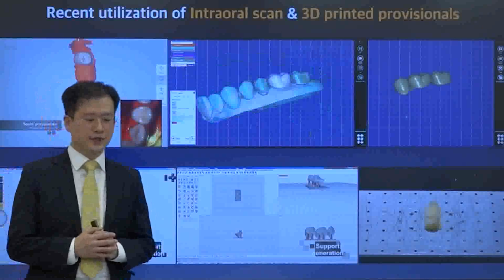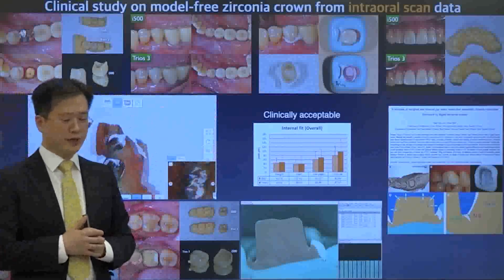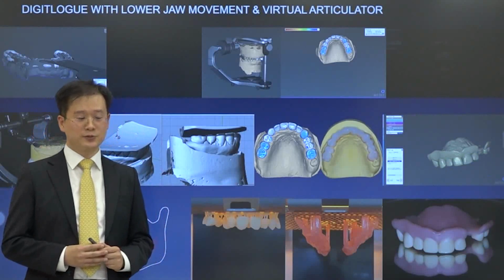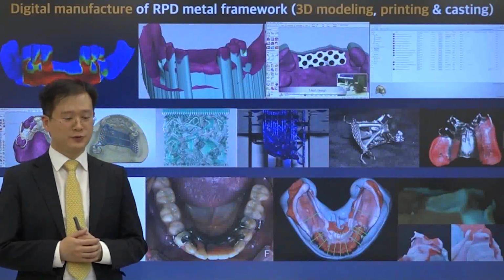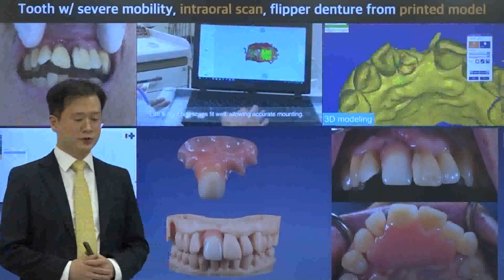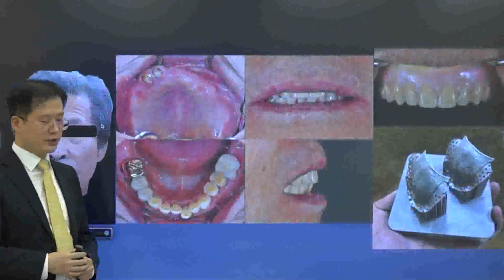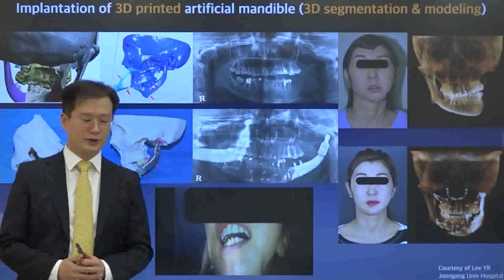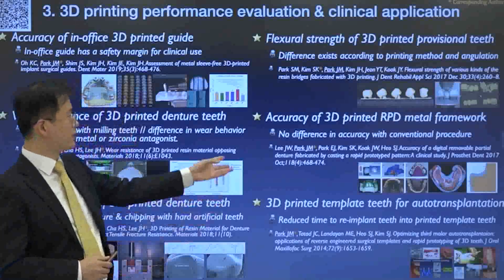Understanding of Digital Workflow / Digital Dentistry 2-1 by Prof. Jiman Park SNUSD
본 강의는 대한민국 산업통상자원부에서 지원한 의료기기사업촉진화 사업의 일환으로 제작된 디지털치의학 강의입니다. 총 39부작의 강의 중 일부를 무료로 공개하오니 많은 관심 부탁드립니다. 나머지 미래치의학센터 정규 플랫폼이 완성되면 제공될 예정입니다.

This lecture is a teaser video of the digital dentistry lectures of the Center for Future Dentistry, SNUSD, which was produced with the support of the Ministry of Trade, Industry and Energy, Korea.
This lecture corresponds to the first of the total 3 lectures, and if you would like to take the second lecture or later, please inquire at the Future Dental Center separately.

Bài giảng này là video giới thiệu về các bài giảng nha khoa kỹ thuật số của Trung tâm Nha khoa Tương lai, SNUSD, được sản xuất với sự hỗ trợ của Bộ Thương mại, Công nghiệp và Năng lượng, Hàn Quốc.
Bài giảng này tương ứng với bài đầu tiên trong tổng số 3 bài giảng, và nếu bạn muốn học bài thứ hai trở lên, vui lòng liên hệ riêng với Trung tâm Nha khoa Tương lai.

ဤဟောပြောပွဲသည်ကိုရီးယားကုန်သွယ်ရေး၊ စက်မှုနှင့်စွမ်းအင် ၀ န်ကြီးဌာန၏ပံ့ပိုးမှုဖြင့်ထုတ်လုပ်ခဲ့သောအနာဂတ်သွားဘက်ဆိုင်ရာဌာန SNUSD ၏ဒစ်ဂျစ်တယ်သွားဘက်ဆိုင်ရာပို့ချချက်များ၏ဆယ်ကျော်သက်ဗီဒီယိုဖြစ်သည်။
ဤဟောပြောပွဲသည်စုစုပေါင်းပို့ချချက် ၃ ခုအနက်ပထမနှင့်ကိုက်ညီသည်။ ဒုတိယအကြိမ်ဟောပြောပွဲသို့မဟုတ်နောက်ပိုင်းတွင်သင်တက်ရောက်လိုပါကအနာဂတ်သွားဘက်ဆိုင်ရာစင်တာကိုသီးခြားမေးမြန်းပါ။

Kuliah ini merupakan video teaser kuliah kedokteran gigi digital Center for Future Dentistry, SNUSD, yang diproduksi dengan dukungan Kementerian Perdagangan, Industri, dan Energi, Korea.
Kuliah ini sesuai dengan kuliah pertama dari total 3 kuliah, dan jika Anda ingin mengambil kuliah kedua atau setelahnya, silakan bertanya di Future Dental Center secara terpisah.

यो व्याख्यान भविष्य दन्तचिकित्सा केन्द्र, SNUSD को डिजिटल दन्तचिकित् व्याख्यानमा टिजर भिडियो हो, जुन व्यापार, उद्योग र उर्जा मन्त्रालय, कोरियाको सहयोगमा निर्माण गरिएको हो।
यो लेक्चर कुल le लेक्चरको पहिलोसँग मिल्छ, र यदि तपाई दोस्रो लेक्चर लिन चाहानुहुन्छ भने भविष्य डेंटल सेन्टरमा छुट्टै सोध्नुहोस्।

Esta conferencia es un video teaser de las conferencias de odontología digital del Centro para la Odontología del Futuro, SNUSD, que se produjo con el apoyo del Ministerio de Comercio, Industria y Energía de Corea.
Esta conferencia corresponde a la primera de las 3 conferencias totales, y si desea tomar la segunda conferencia o más tarde, por favor pregunte en el Future Dental Center por separado.

Эта лекция представляет собой тизер лекций по цифровой стоматологии Центра стоматологии будущего (SNUSD), который был подготовлен при поддержке Министерства торговли, промышленности и энергетики Кореи.
Эта лекция соответствует первой из 3 лекций, и если вы хотите прослушать вторую лекцию или позже, обратитесь в Стоматологический центр Future Dental Center отдельно.

Esta palestra é um vídeo teaser das palestras de odontologia digital do Center for Future Dentistry, SNUSD, que foi produzido com o apoio do Ministério do Comércio, Indústria e Energia da Coreia.
Esta palestra corresponde à primeira do total de 3 palestras, e se você gostaria de fazer a segunda palestra ou posteriormente, consulte o Centro Odontológico do Futuro separadamente.

この講義は、韓国の産業通商資源部の支援を受けて制作された、SNUSDの未来歯科センターのデジタル歯科講義のティーザービデオです。
この講義は全3回の講義のうち1回目ですが、2回目以降の受講をご希望の場合は、別途フューチャーデンタルセンターまでお問い合わせください。

本讲座是在韩国贸易、工业和能源部的支持下制作的 SNUSD 未来牙科中心数字牙科讲座的预告视频。
本次讲座为3次讲座中的第1次，如果想参加第2次或以后的讲座，请另行向未来牙科中心咨询。

هذه المحاضرة عبارة عن فيديو تشويقي لمحاضرات طب الأسنان الرقمية لمركز طب الأسنان المستقبلي SNUSD ، والتي تم إنتاجها بدعم من وزارة التجارة والصناعة والطاقة في كوريا.
تتوافق هذه المحاضرة مع المحاضرة الأولى من إجمالي 3 محاضرات ، وإذا كنت ترغب في تلقي المحاضرة الثانية أو بعد ذلك ، فيرجى الاستفسار في مركز المستقبل لطب الأسنان بشكل منفصل.